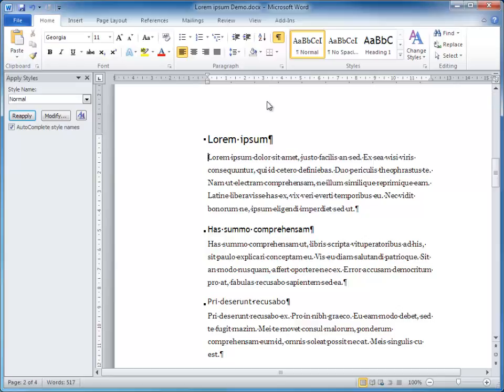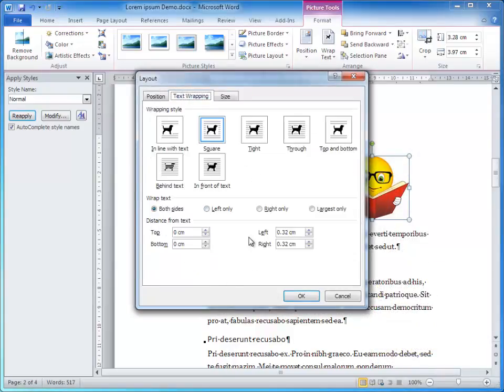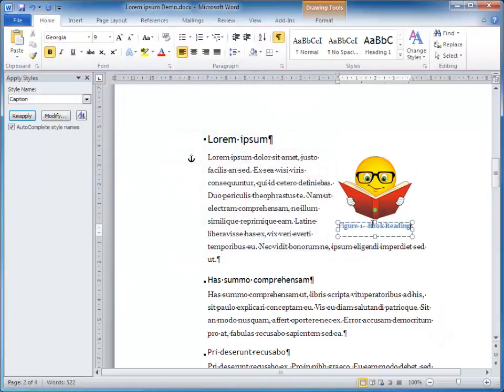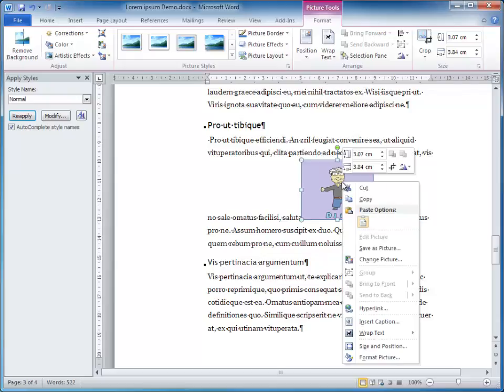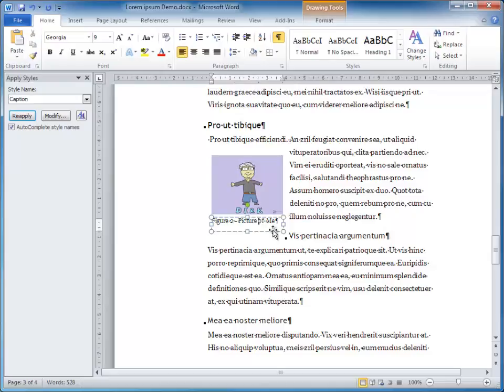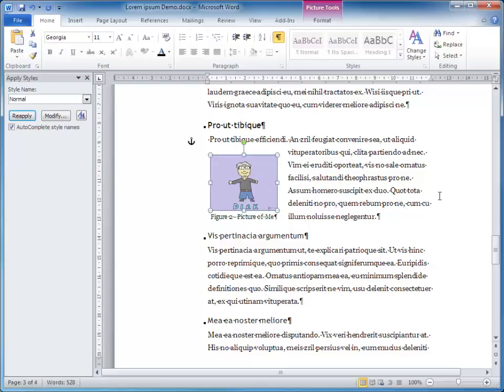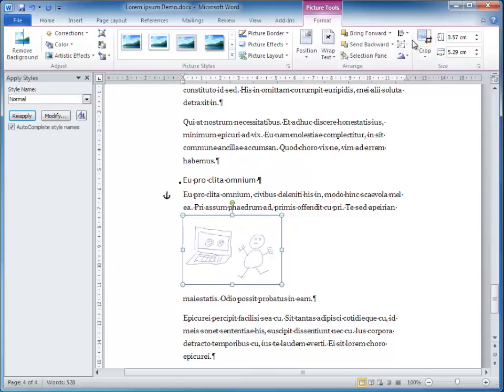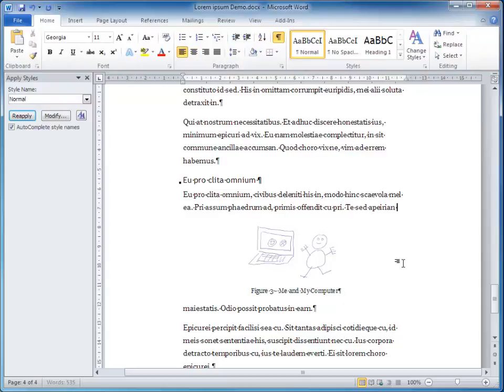Placing Graphics and Captions in MS Office Word - Part 6W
Placing graphics with the corresponding captions in your document